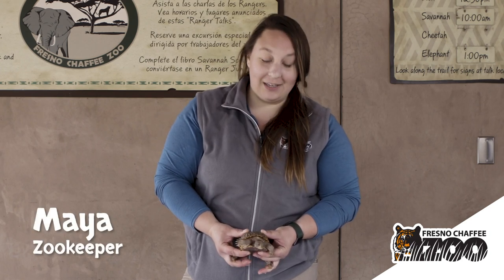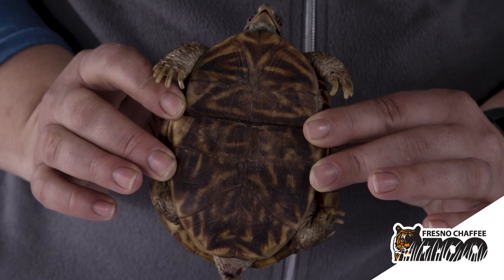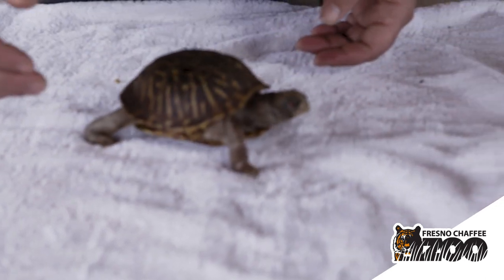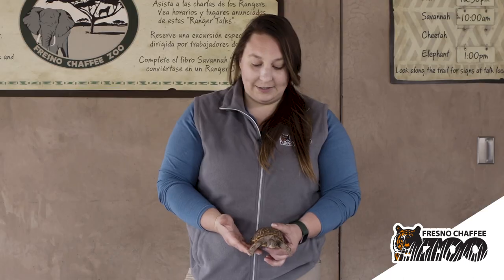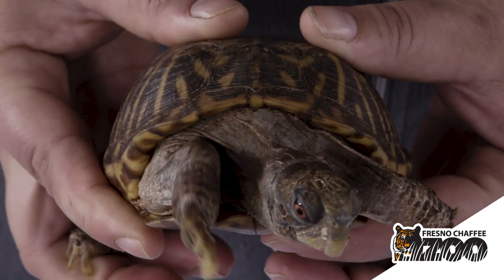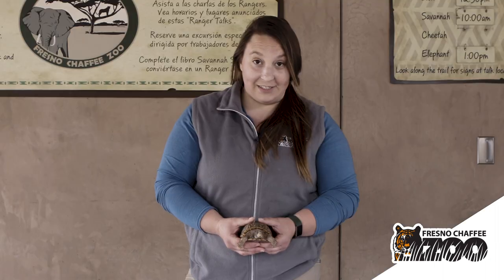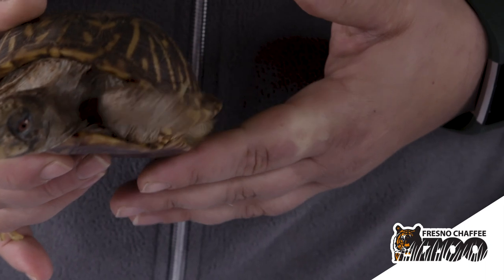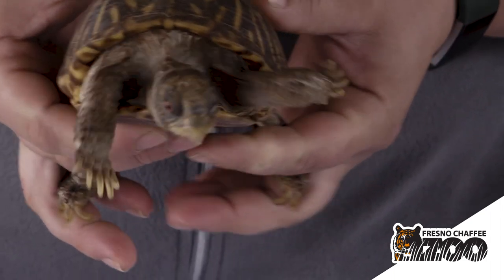Ornate Box Turtle at Fresno Chaffee Zoo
Let's check in with zookeeper, Maya as she talks about box turtles! BringingThe ZooToYou